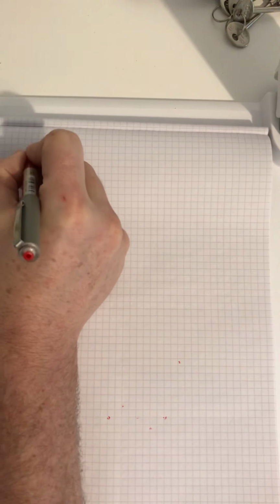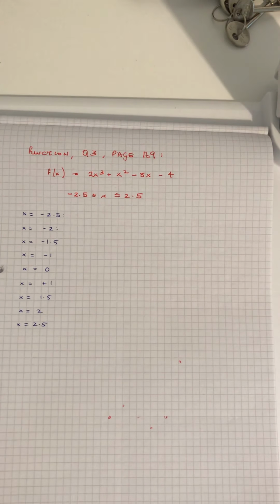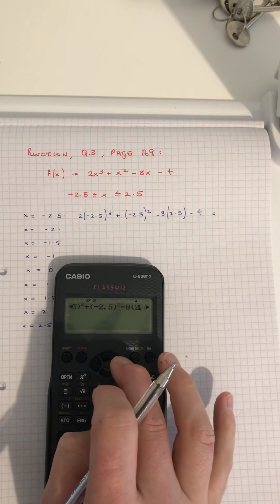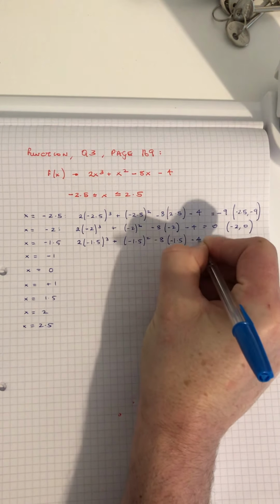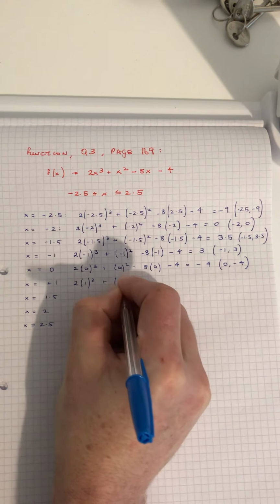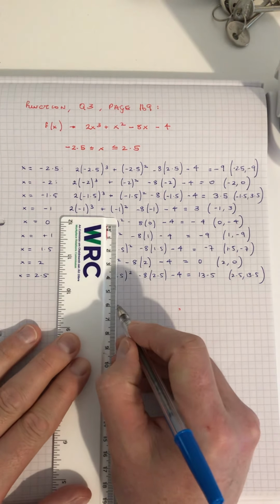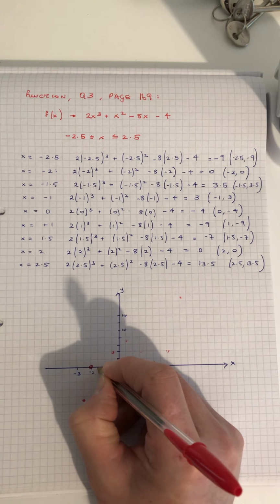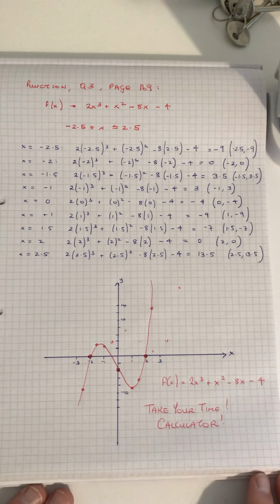Q3 P169 Cubic function LC